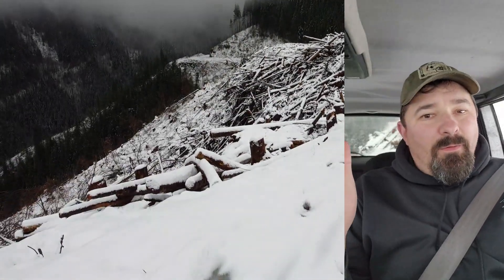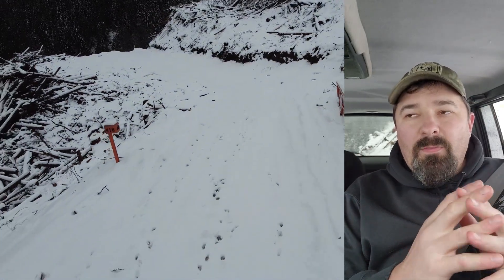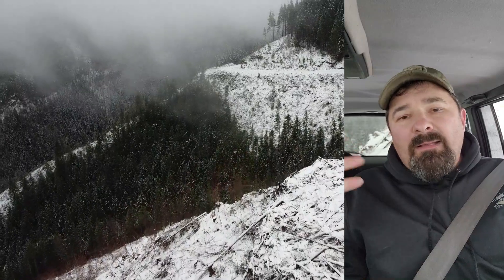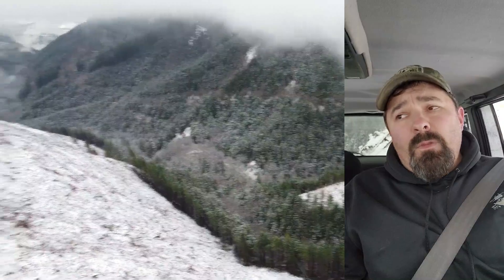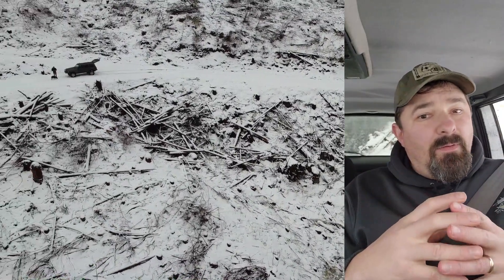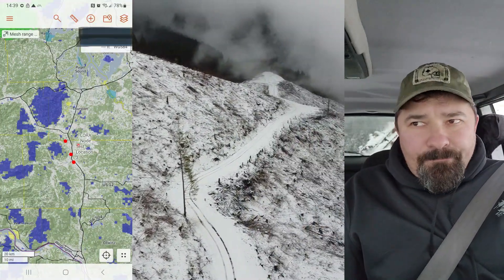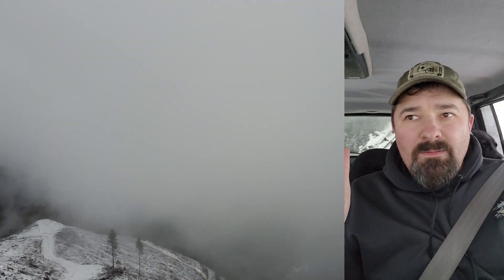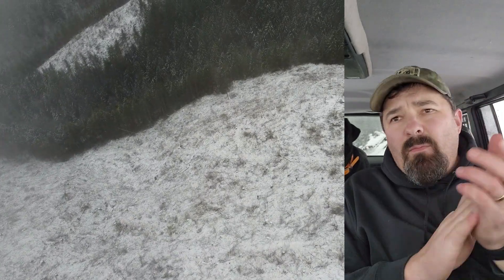Airborne LoRa Mesh Range Testing Delayed | Meshtastic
We delayed on our testing due weather and we reconfiguring our equipment.